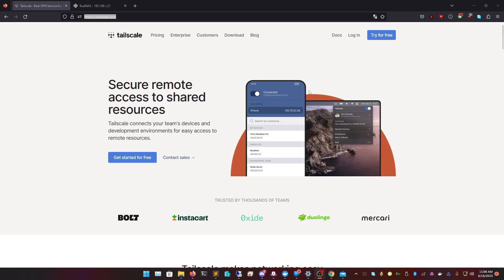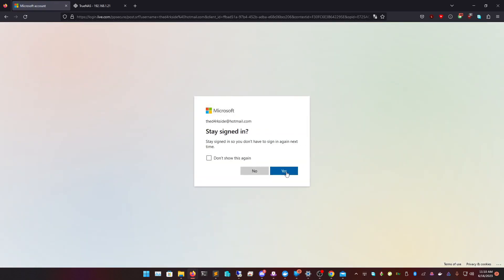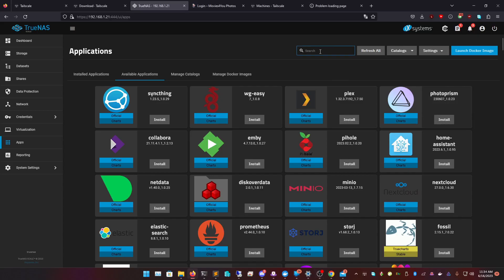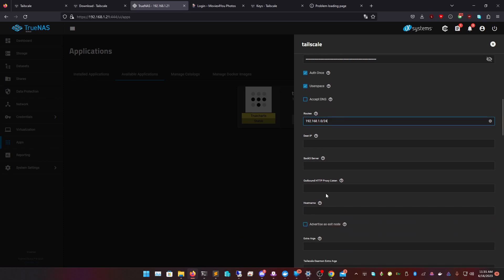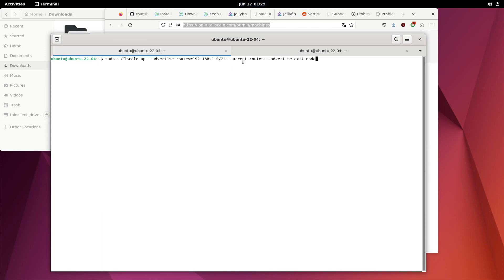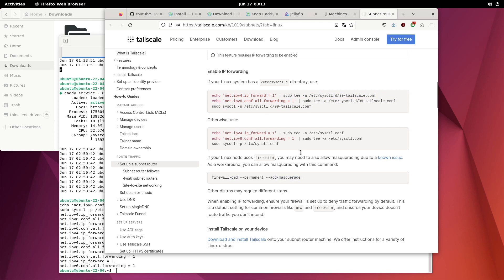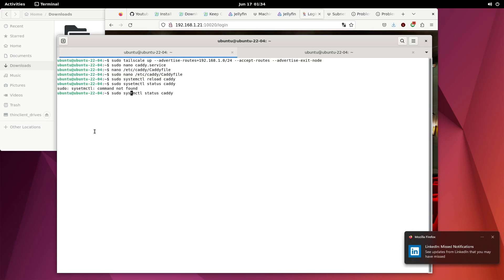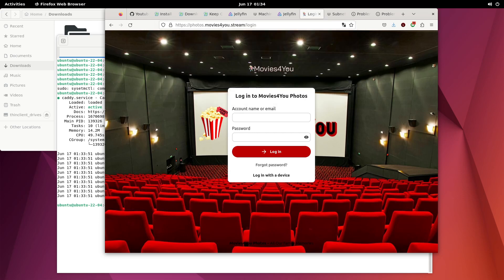How to Install and Use Tailscale to Reverse Proxy from Windows Truenas or Linux Machines with Caddy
Tailscale References